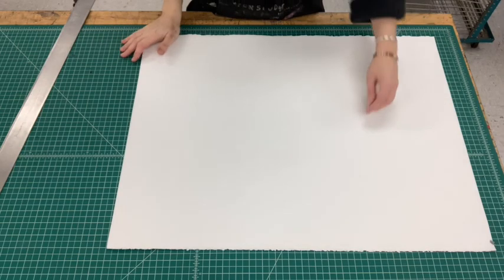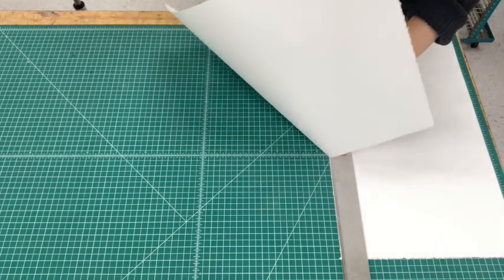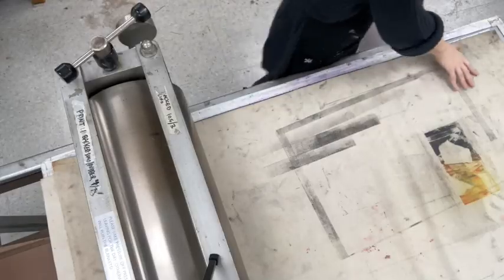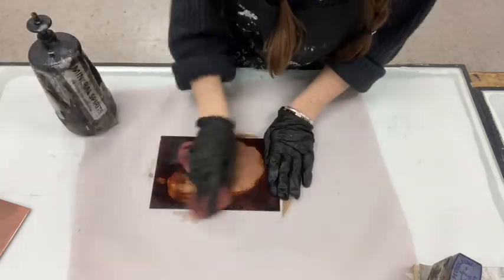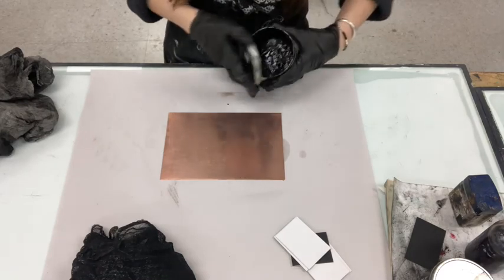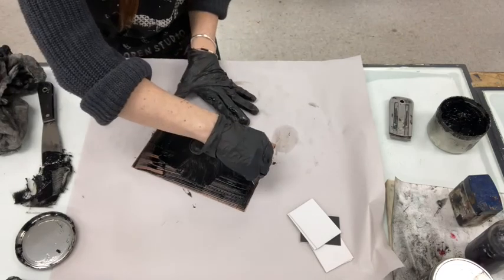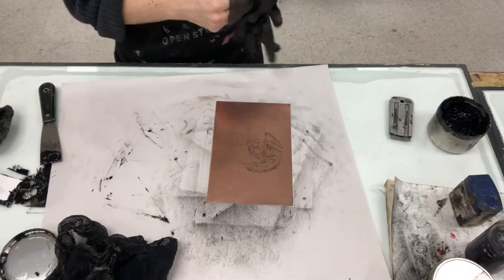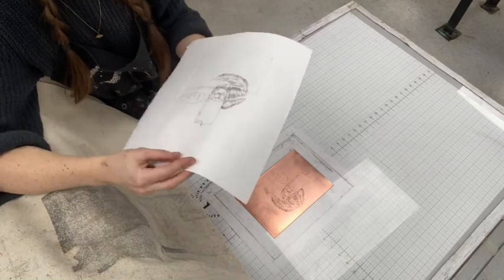Etching #3: Printing an Etched Plate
In this video, I demonstrate how to proof and print an etched plate.